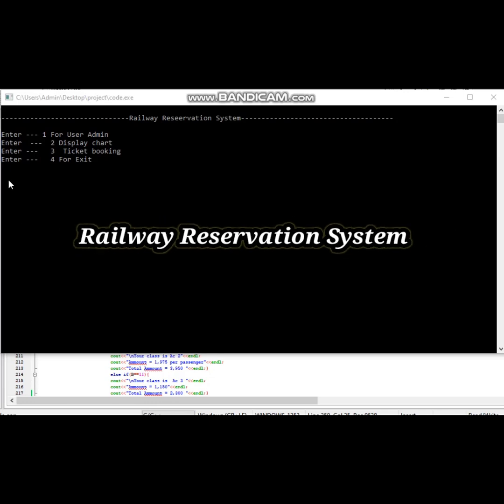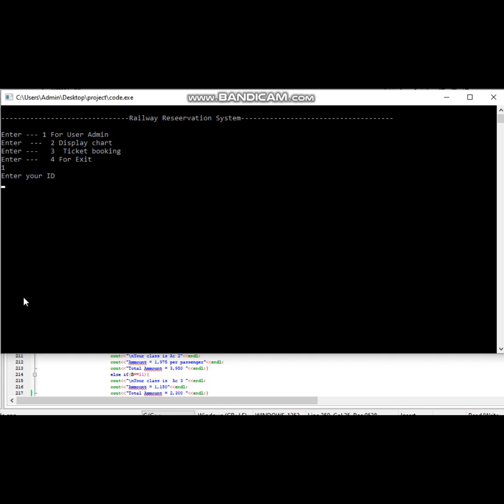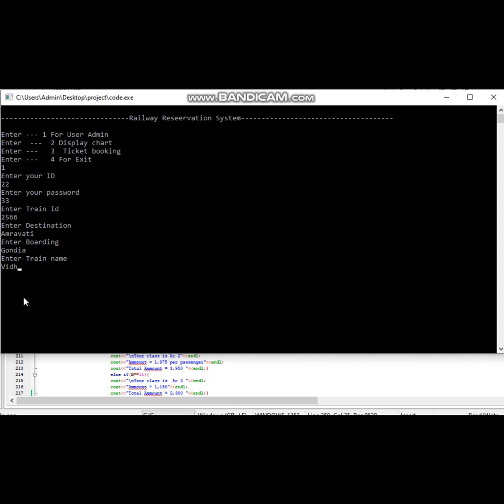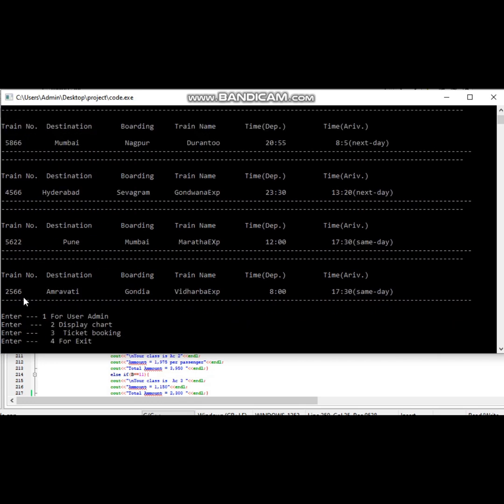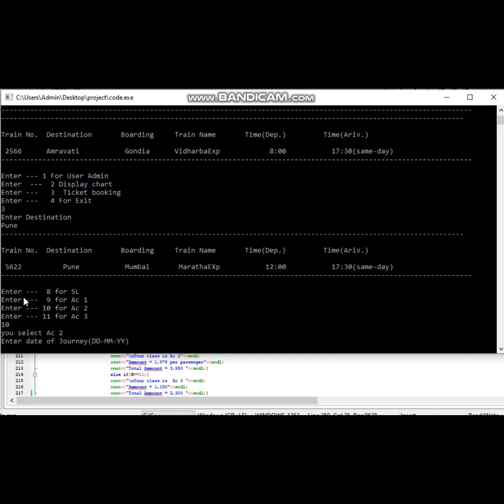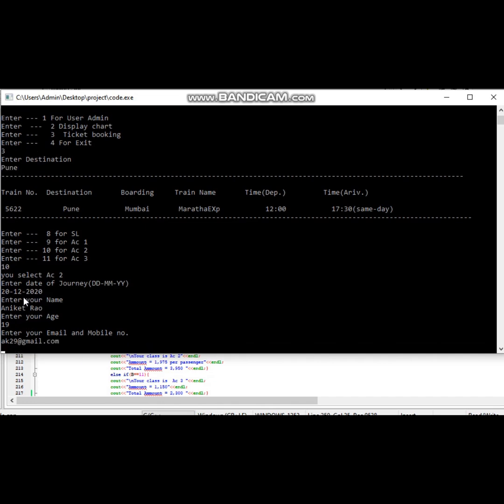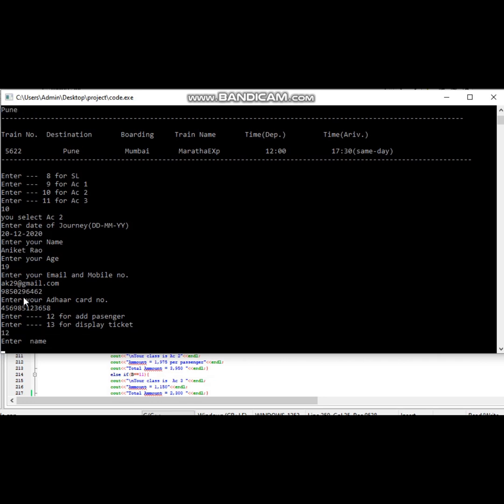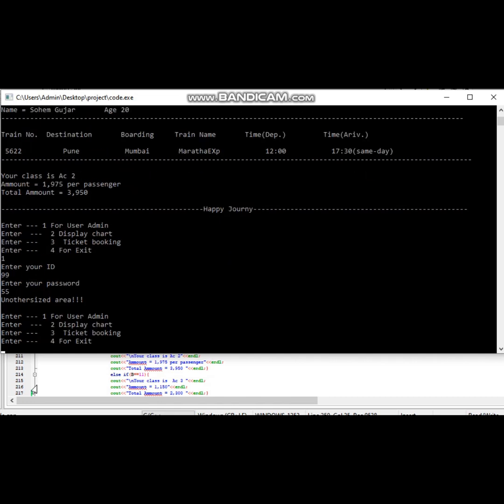Railway Reservation System microproject based on C++